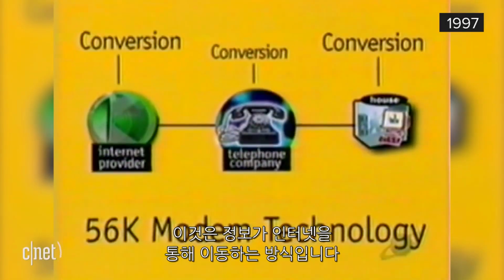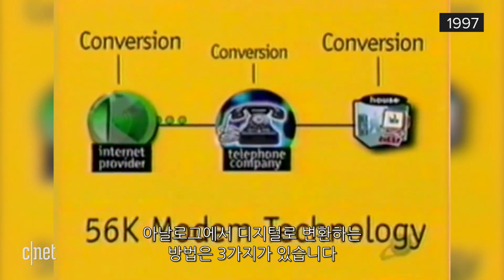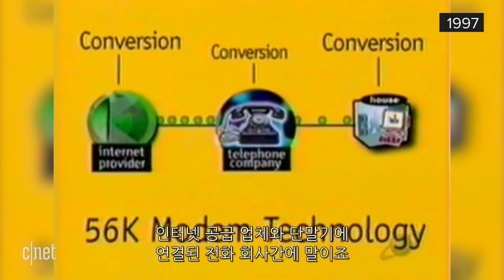“그때 우리집은 항상 통화 중이었지” 90년대 인터넷의 추억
최근 많은 IT기업들이 독립된 기기들을 서로 연결하는 스마트홈 서비스를 내놓기 시작했다. 하지만 불과 20여년 전 90년대까지만해도 인터넷은 지금의 모습과 많이 달랐다.

당시 인터넷은 오직 전화선을 통해 PC에 연결해 사용하는 것이 전부였고 매우 느린 전송 속도로 인해 채팅이나 웹 서핑과 같이 제한적인 서비스만 제공되었다. 그럼에도 당시 인터넷은 PC 사용 환경을 비롯한 생활 전반을 바꿔놓을 정도의 놀라운 기술이었고 다양한 변화를 거쳐 지금까지도 이어져 오고 있다.

1990년대 인터넷 접속에 관한 추억들을 영상으로 확인해보자.